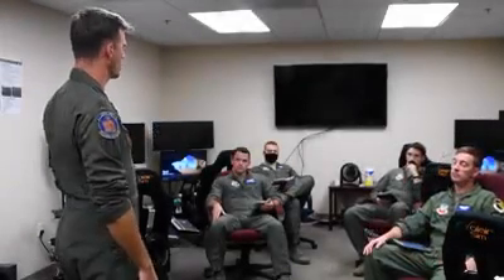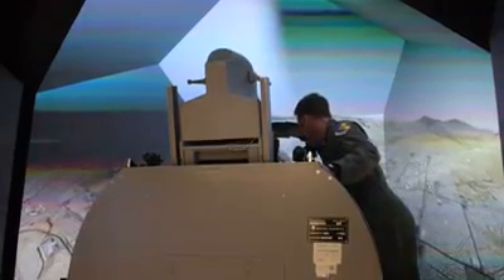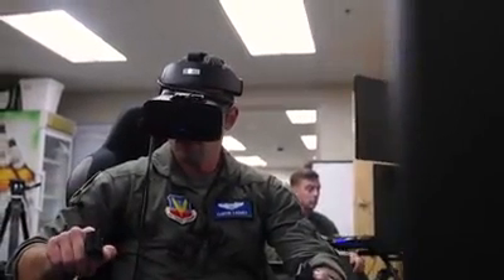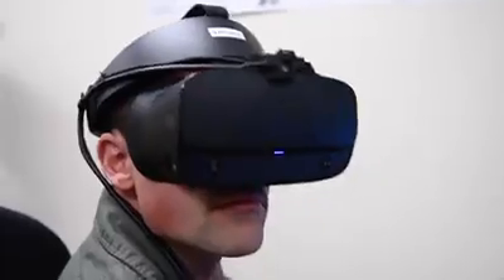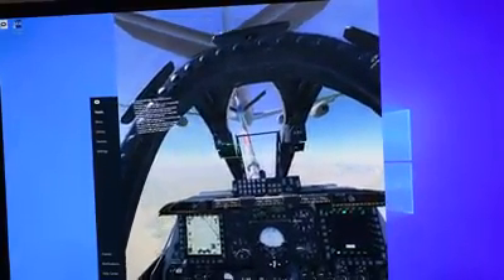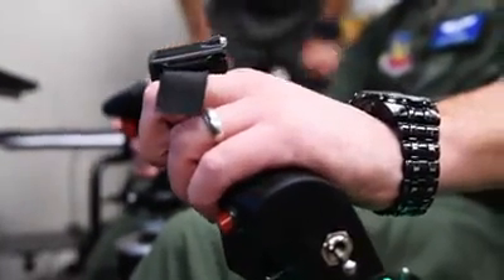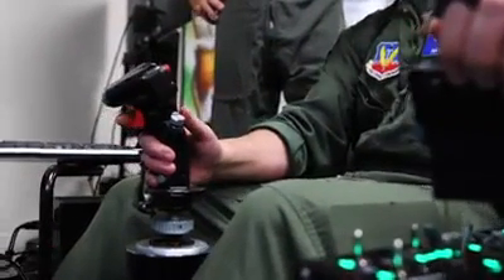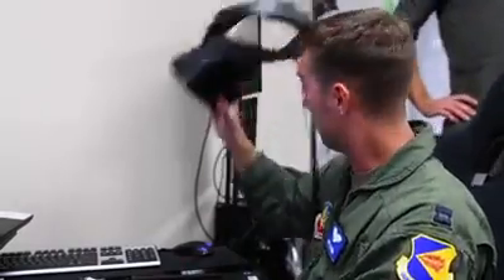DM video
The 355th Training Squadron has implemented an A-10 virtual reality simulator lab into their training syllabi as a more cost effective, efficient way to train A-10 pilots.